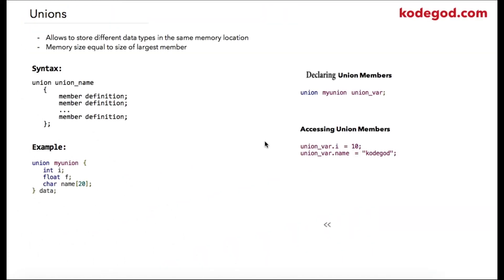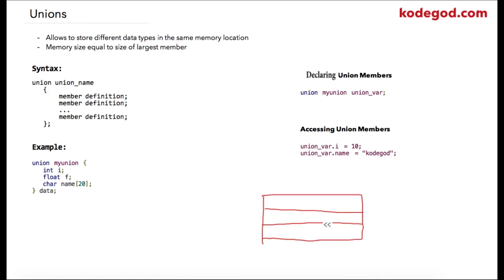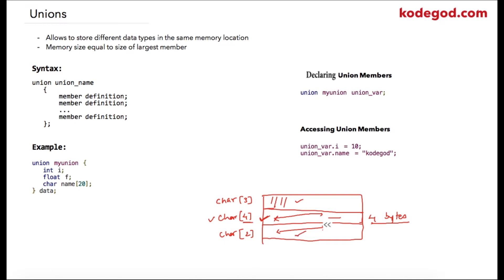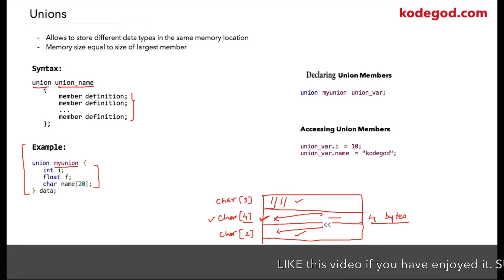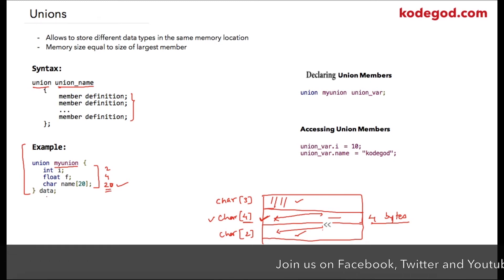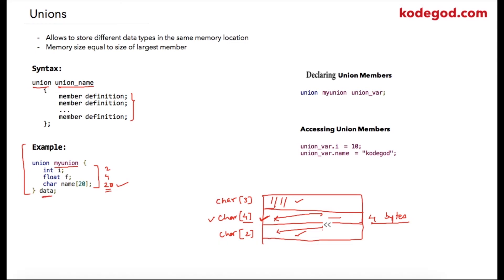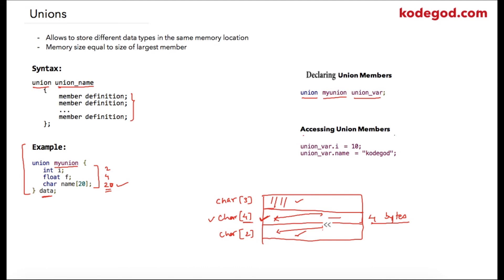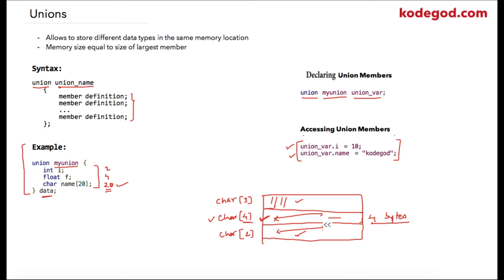Module 20 - Lesson 6 ► Unions [Learn Programming]